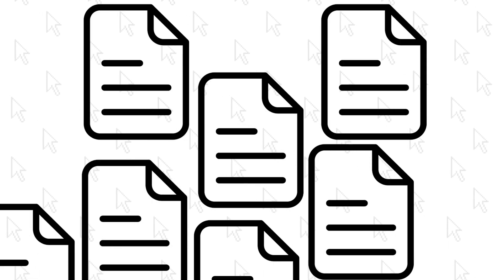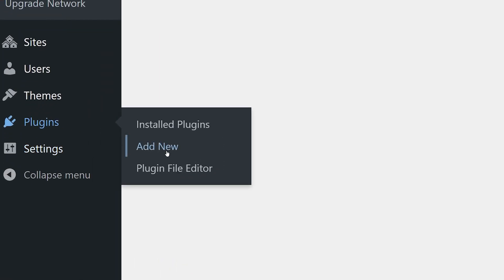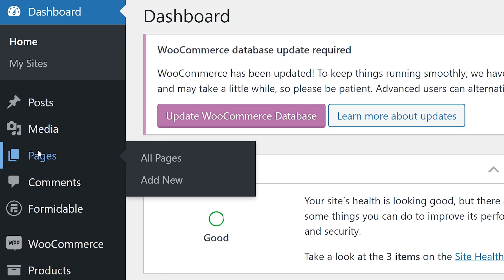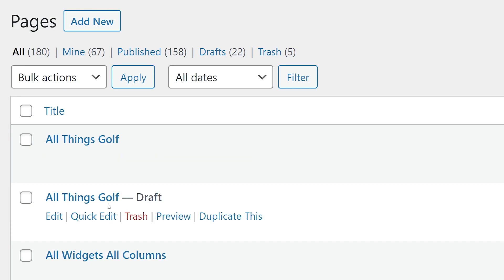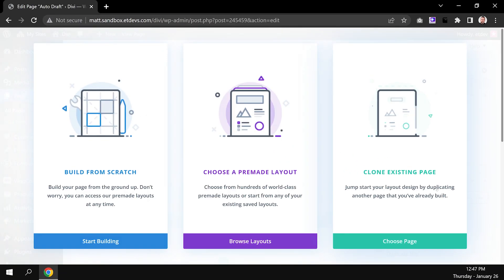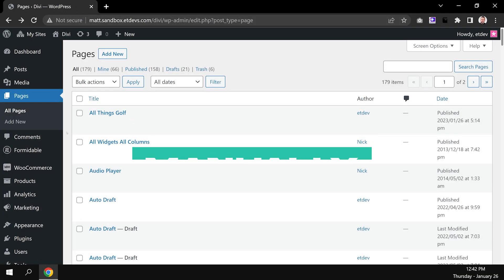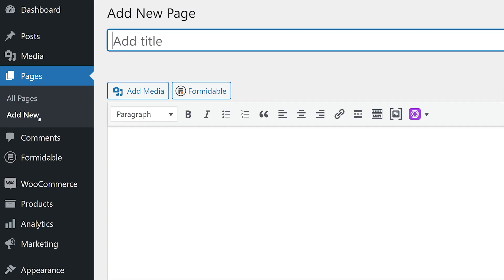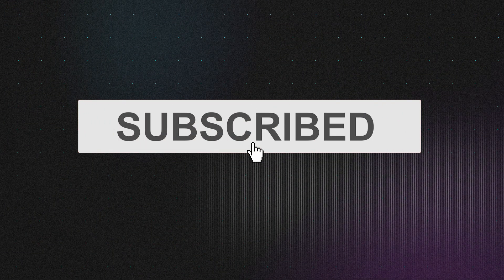How to Duplicate a Page in WordPress (3 Simple Ways)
Amidst the many features that WordPress can boast of (like full-site editing), you aren’t able to duplicate a post or page out of the box. It seems like a slight oversight, but not one that we can’t fix ourselves. In this video, we’ll go over three easy ways that you can use to duplicate a page in WordPress.

0:00 Intro
0:04 Using a Plugin
0:22 Using Divi
0:34 Manually
0:47 Outro